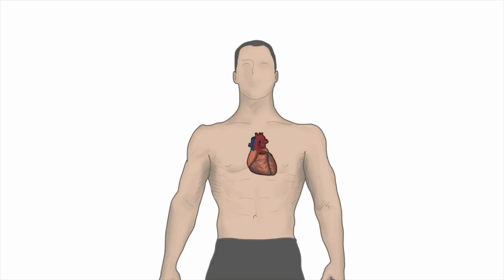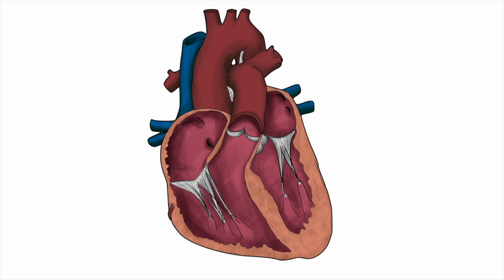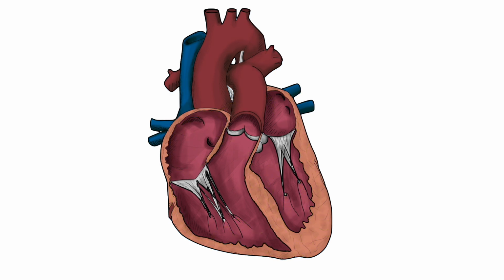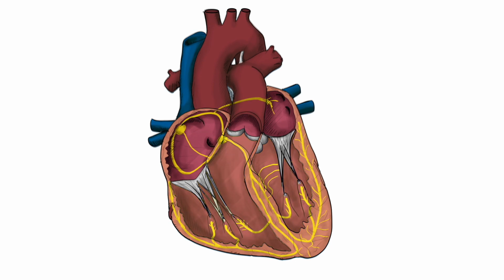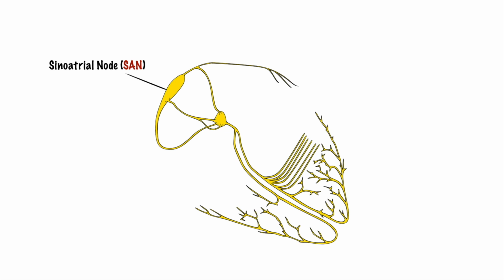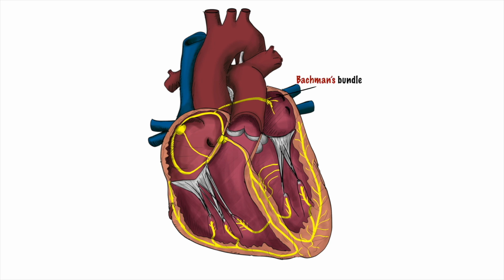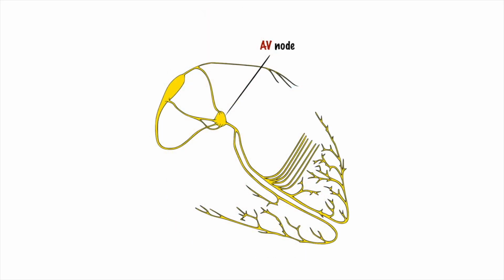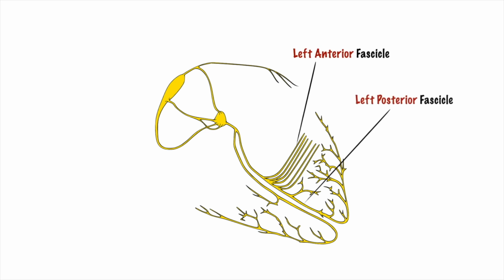Cardiac Anatomy For ECGs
Learn about the anatomy of the heart's electrical conducting system. This is the first step in becoming an ECG expert. This video is the first in our online course for ECG interpretation. You can download the workbook that should b used alongside our videos and click the link for the beginner's tutorial